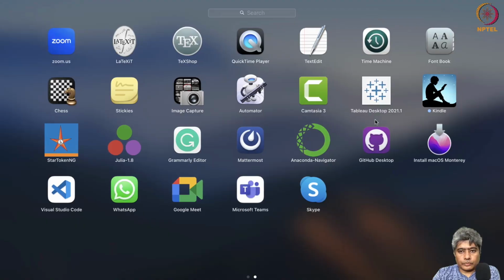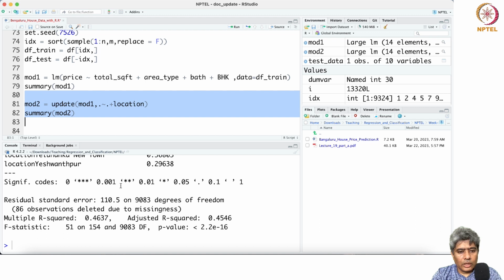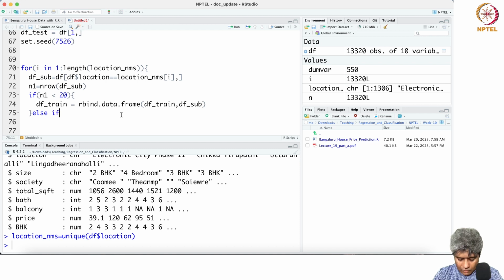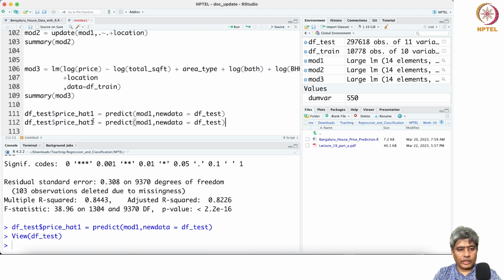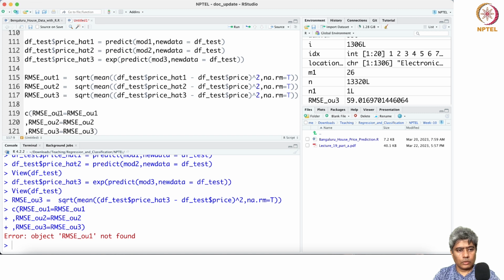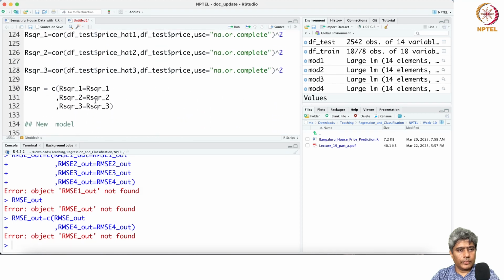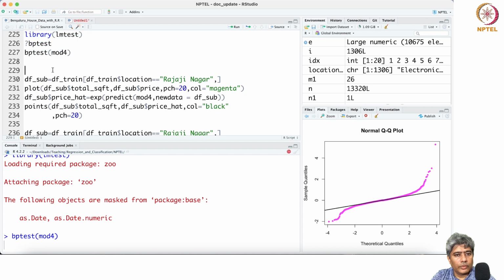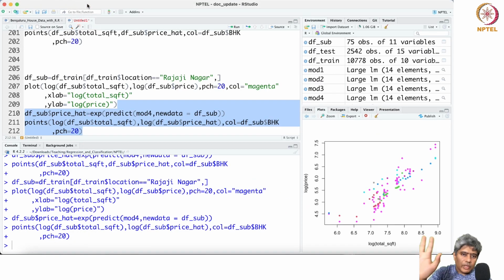Hands on with R: Some Correction with Bangalore House Price Data Prediction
some correction on Bangalore house price prediction hands-on